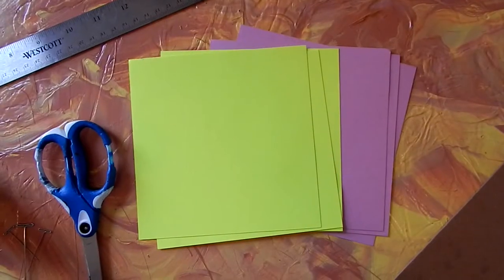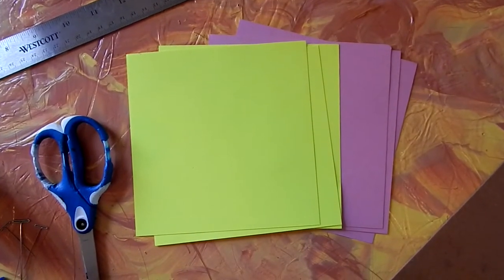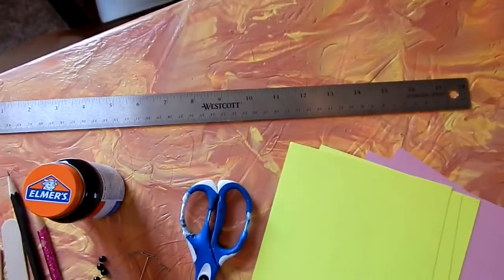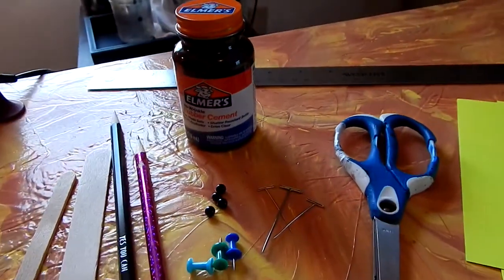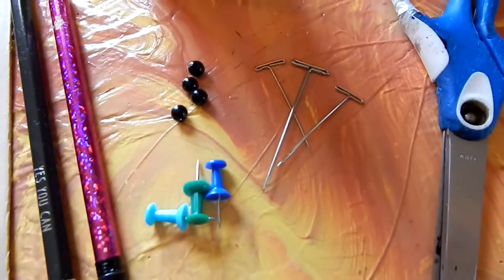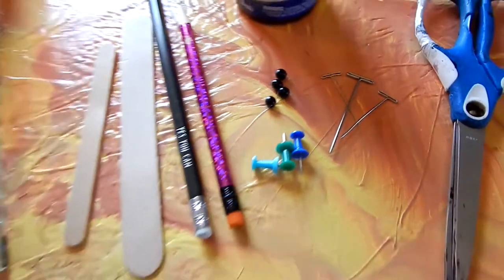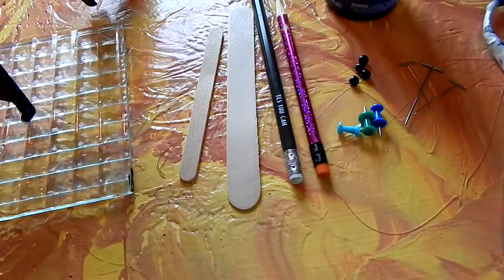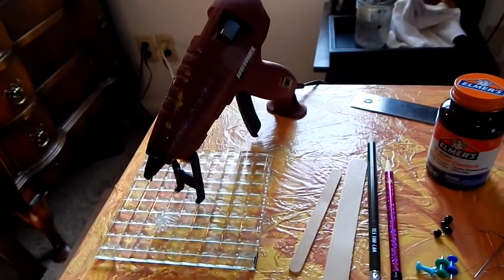Art Teacher on the Loose, PINWHEEL (Ep. 6)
Join the art teacher in her studio to create a whirly-twirly pinwheel!